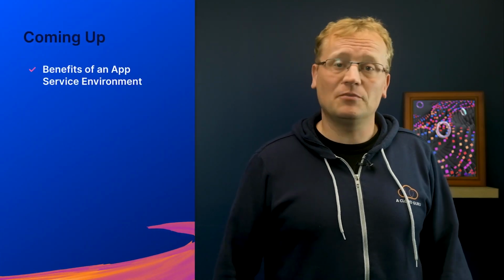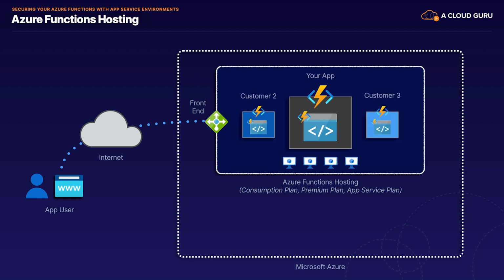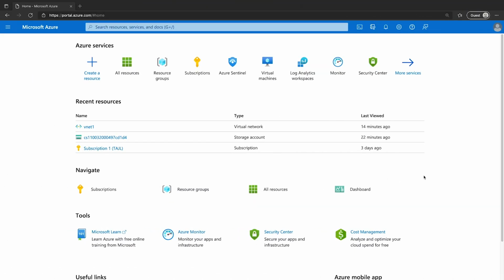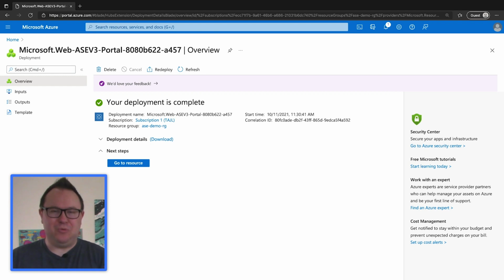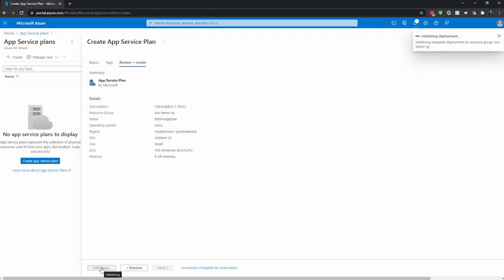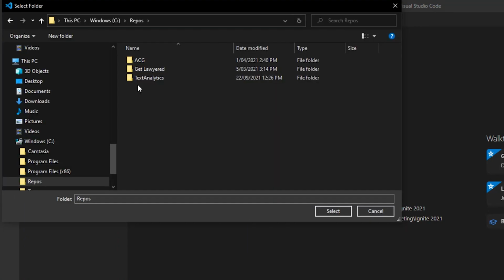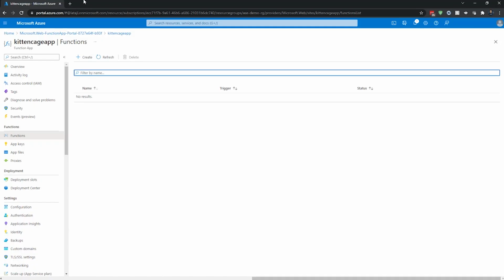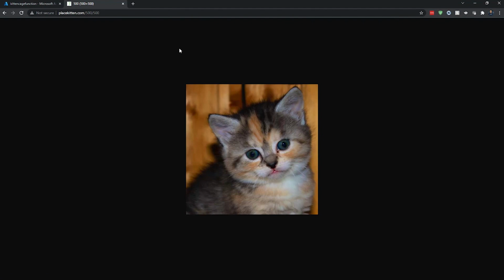Deploying a v4 Function App (.NET 6) to a v3 App Service Environment | OD405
Summary: Lars and I will be demonstrating the security benefits of using ASEv3 to isolate compute and network for a v4 Function App The session will start with a brief review of the typical multitenant hosting model of Functions/Apps in Azure  Then ASEv3 will be introduced, highlighting the ease with which v3 allows both compute and network to be isolated Through a demonstration, viewers will then see ASEv3 being deployed (using host groups) Lars will then continue the second half of the session.